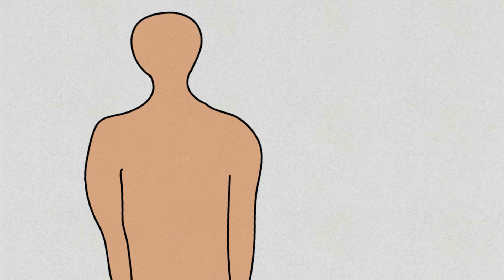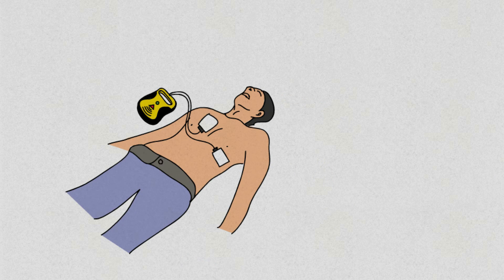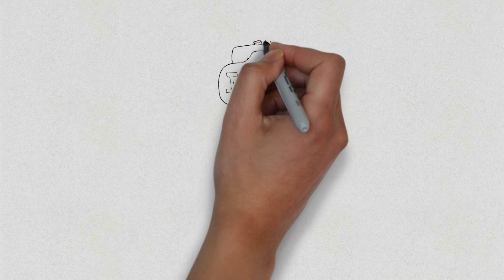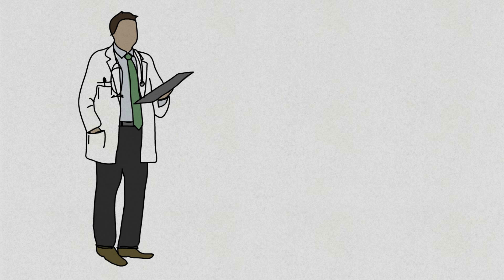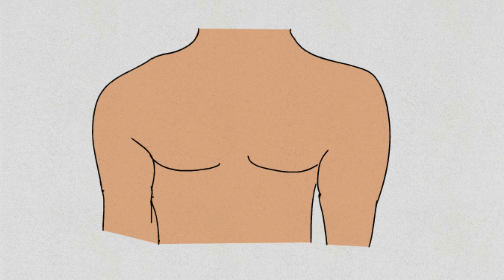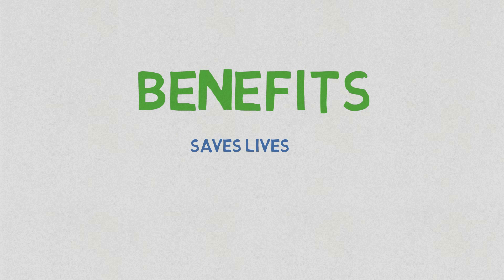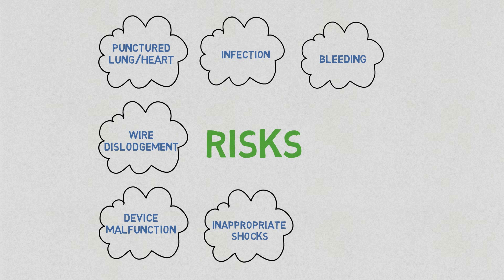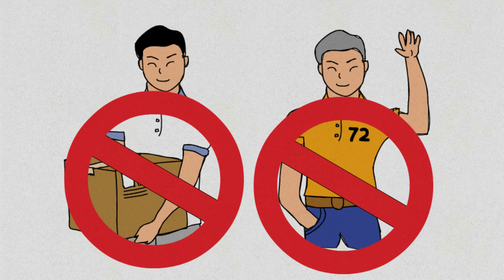What is an Implantable Cardioverter-Defibrillator (ICD) | What to Expect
What is ventricular tachycardia? How does an ICD help to treat dangerous heart rhythms? Find out more about Implantable Cardioverter-Defibrillator (ICD) here.